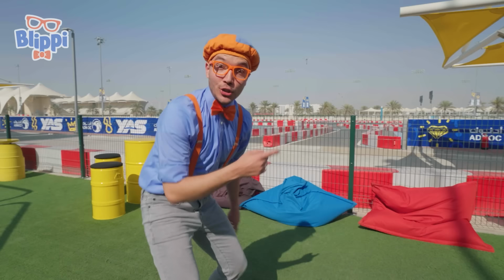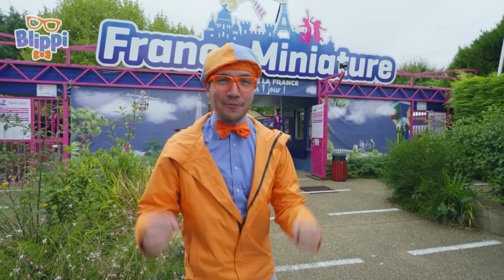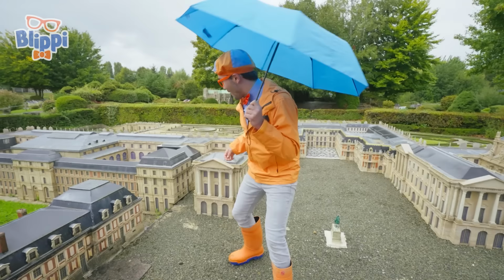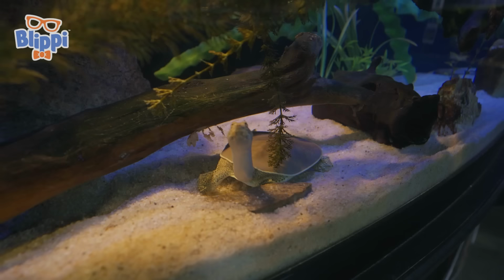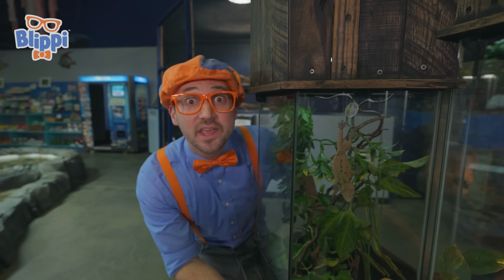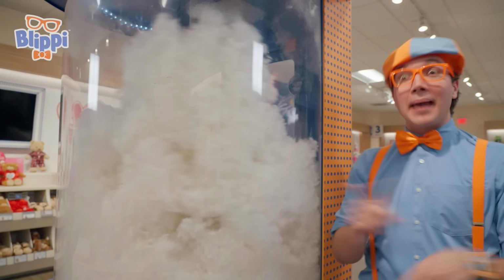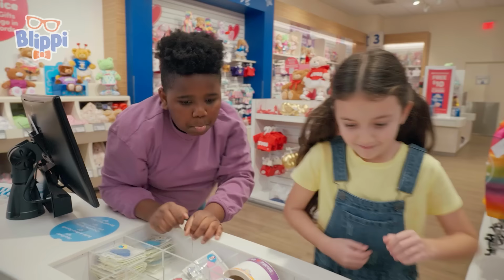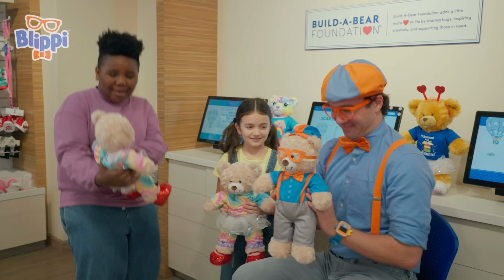Blippi Drives Go Go Go-Karts! - Blippi | Educational Videos for Kids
Join Blippi on an exhilarating journey as he races through twists and turns in our action-packed Go Go Go-Kart track! Watch as he showcases the excitement of karting while learning valuable lessons along the way. Get ready to rev your engines and join the fun with Blippi!

US Shop